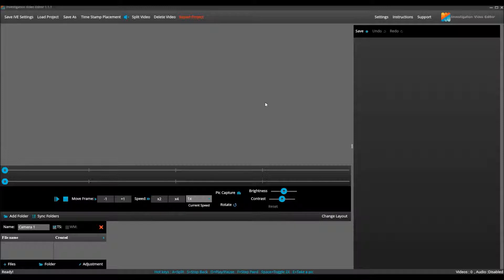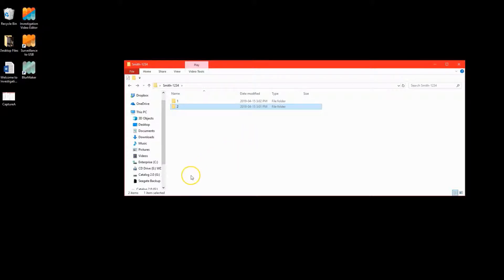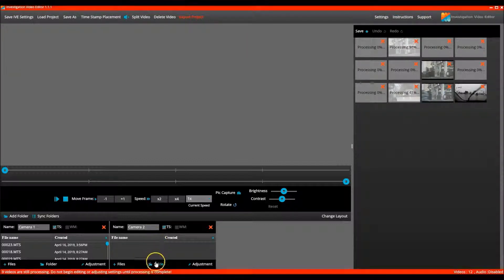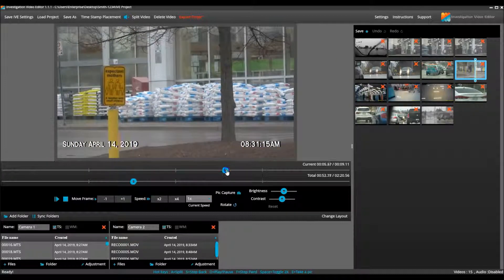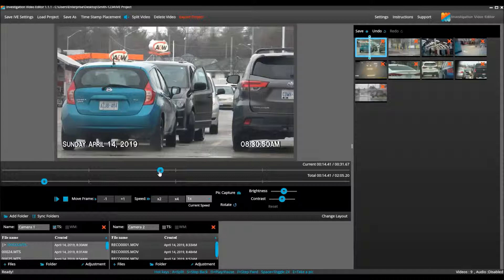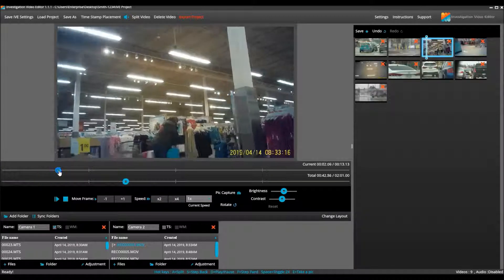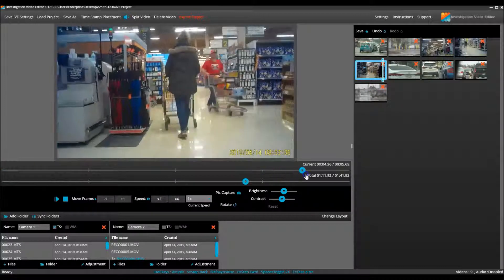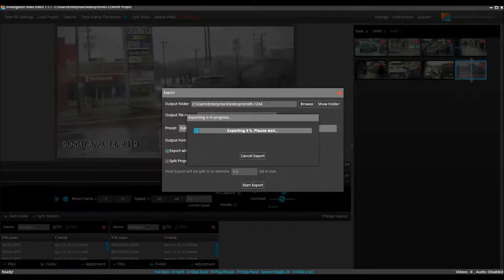IVE - Organize and then add the Video from two cameras, Editing Technique, Take Pics, and Export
How to organize and then add the video from two Cameras into IVE.  How to check that the video from the two Cameras are synced.  The Simple IVE Editing Technique.  How to take Pics, and Exporting.